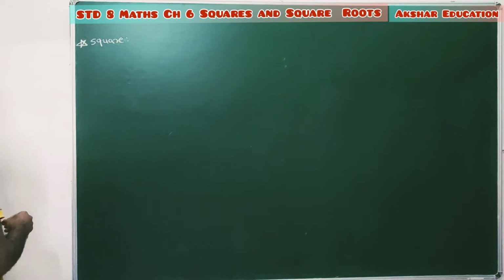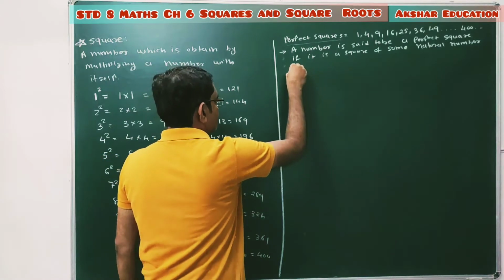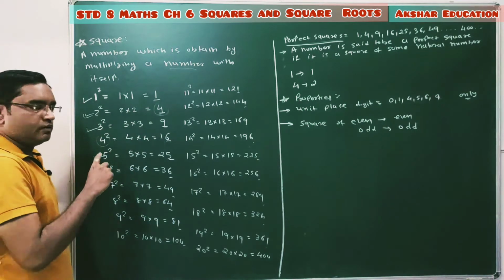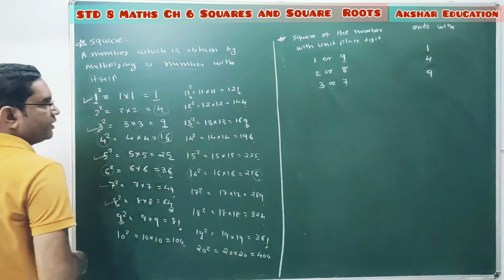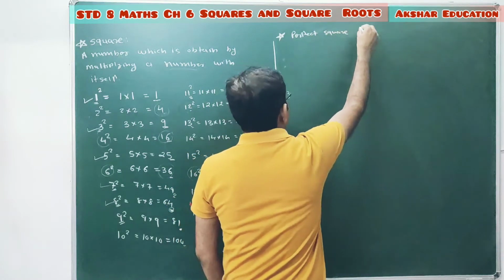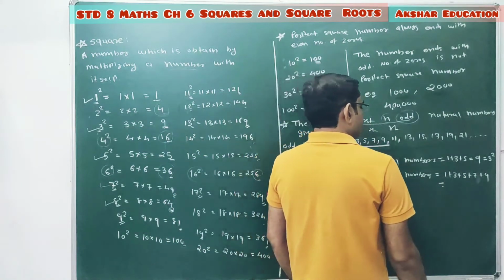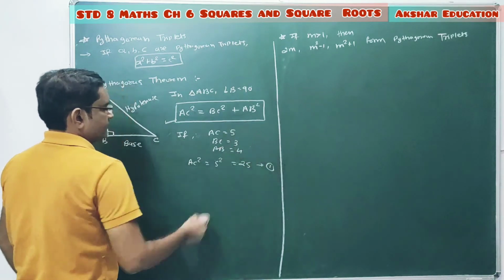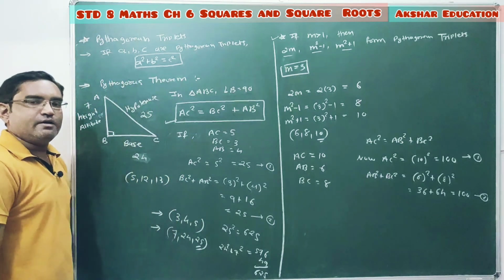STD 8 // Maths // Ch 6 Square and Square Roots // Properties of Square